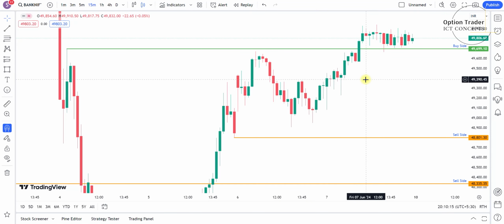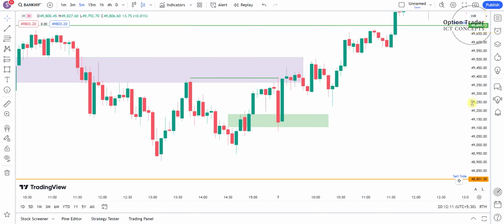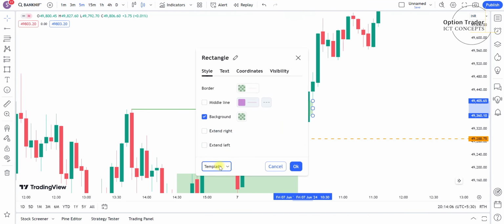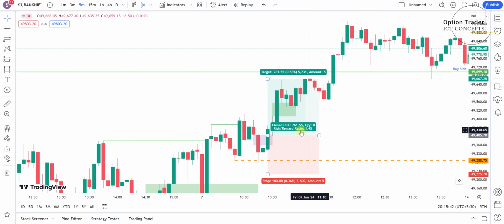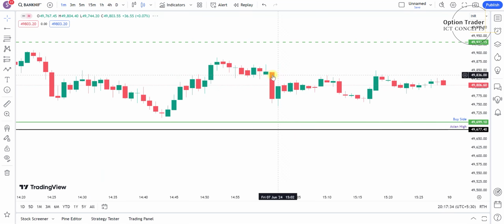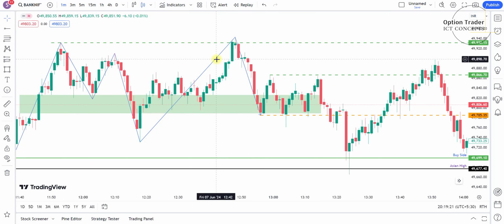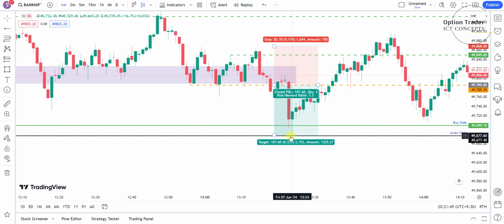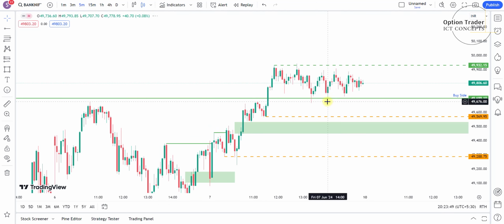Master Monday Market Moves With Bank Nifty Analysis: Trading Tips & Strategies For Tomorrow!